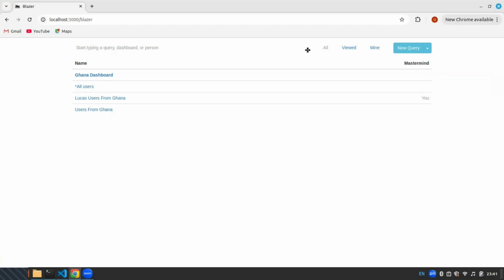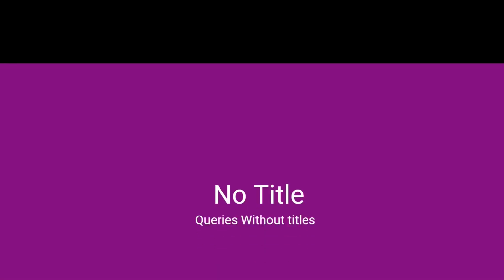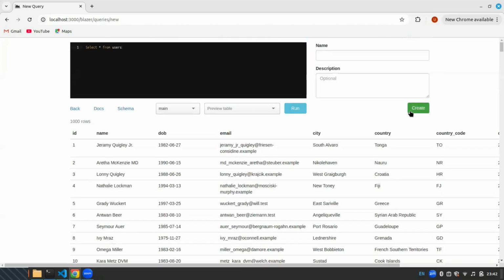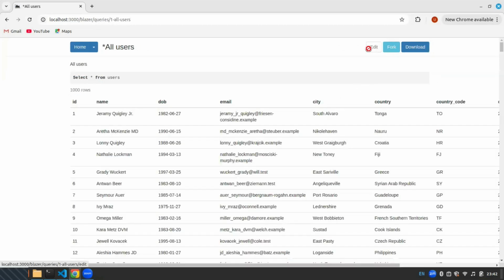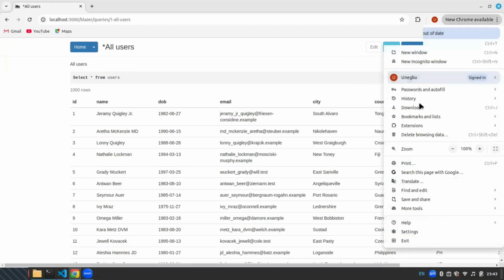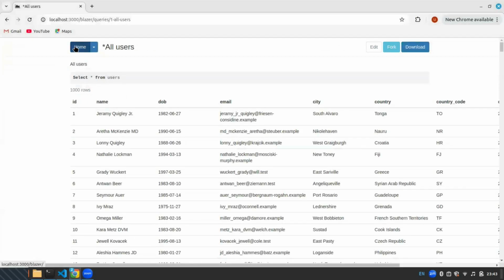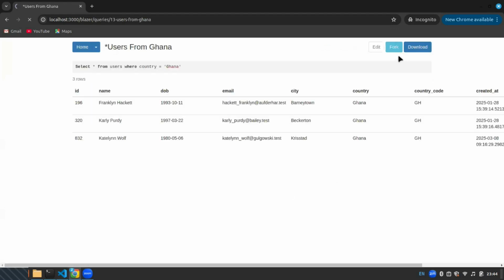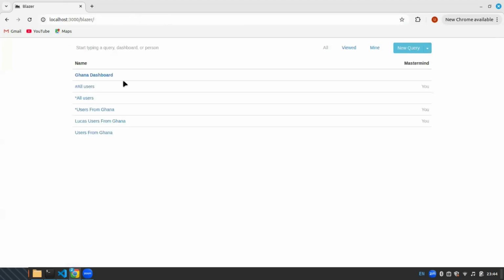Queries and Dashboards (Permissions)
Different ways to restrict access to blazers queries and dashboard